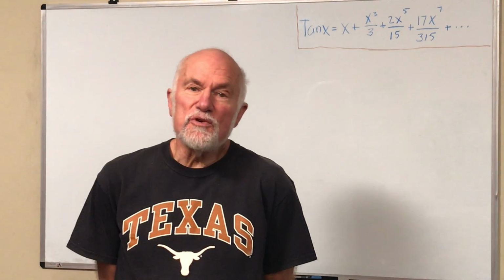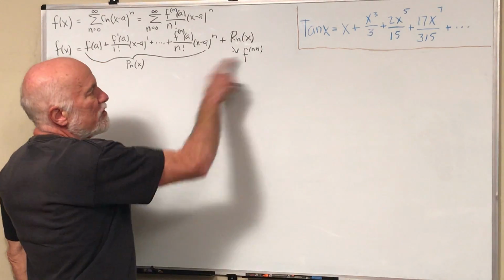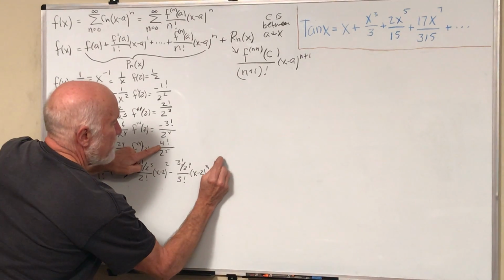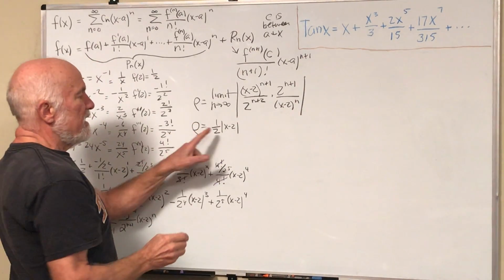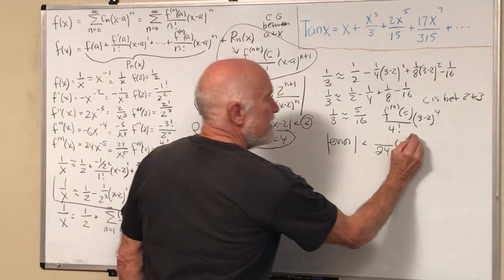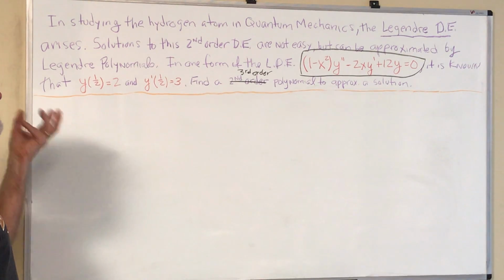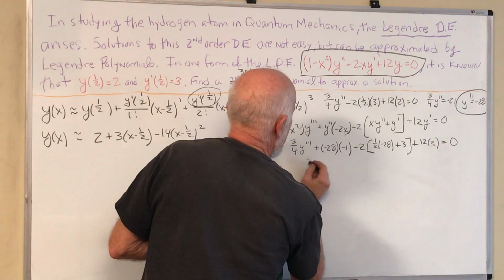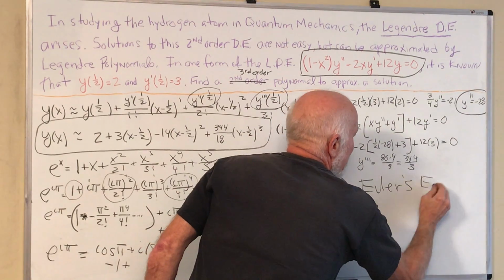#72 Calculus: Taylor Series (The Finale)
This video attempts to give a good final example of how to find the Taylor Series of a function along with the use of a related Taylor Polynomial to estimate a function value for a given x (and looking at the associated error prediction). An example is also given to show  the use of Taylor Series to solve Differential Equations which may show up in an advanced Physics course. Lastly, just because everyone should see it, I gave a proof of Euler's Formula to show the beauty that Always exists in our Universe even when things aren't looking that good. Sorry, but I ended with an out of tune song that "sums" up the chapter on Taylor Series!